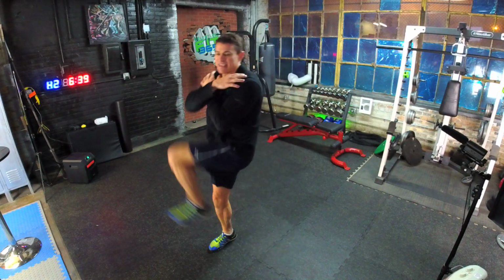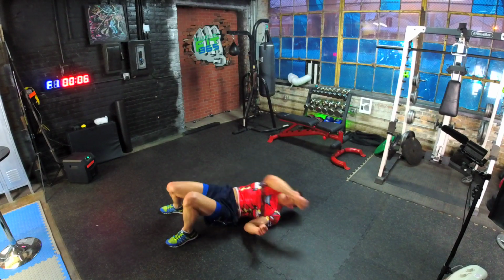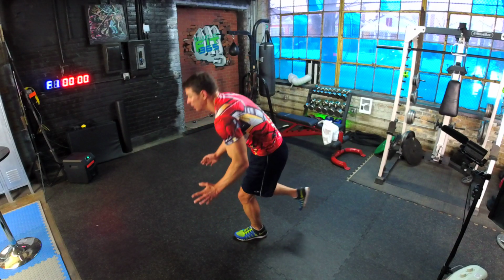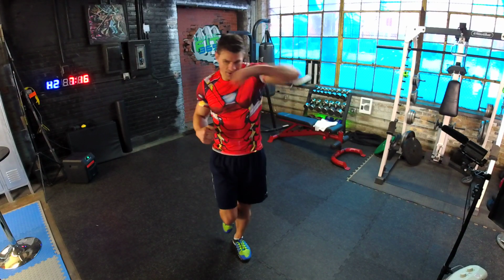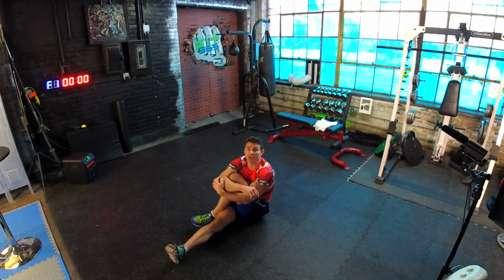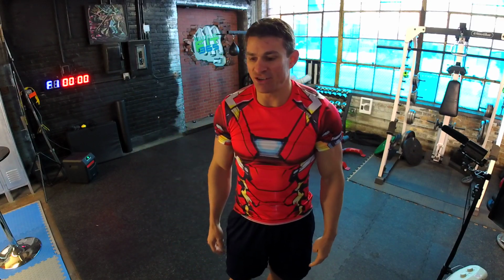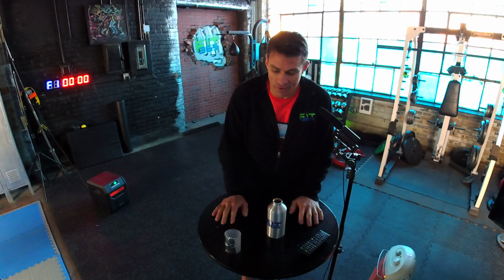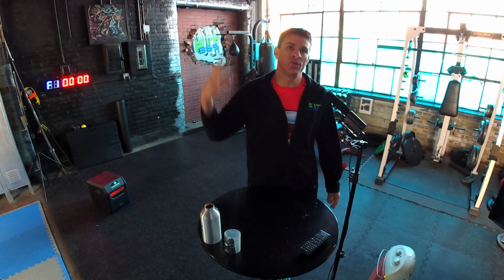MMA, Balance, and Core Workout